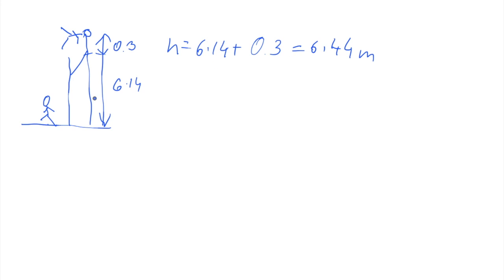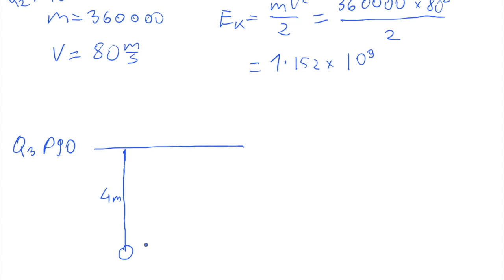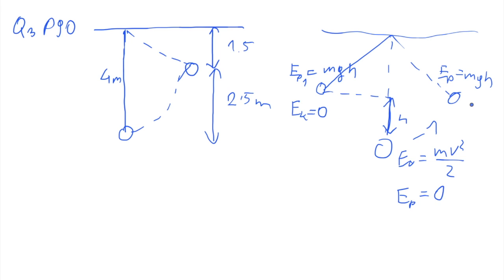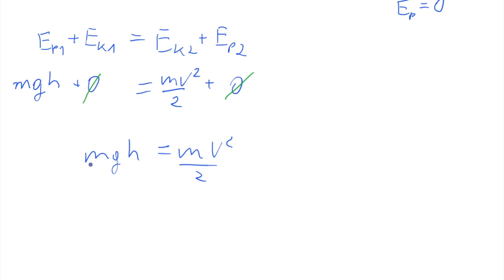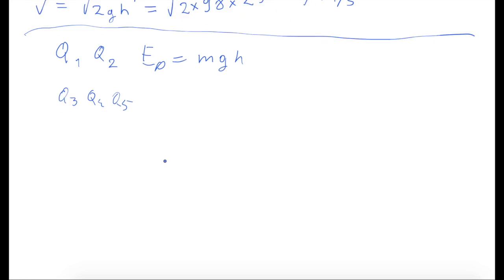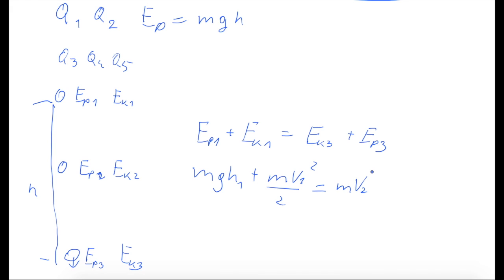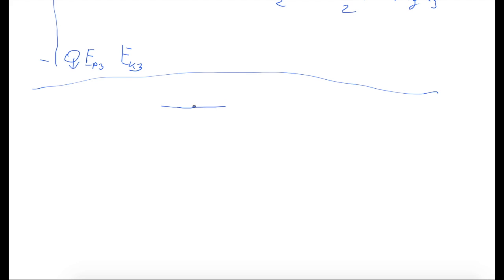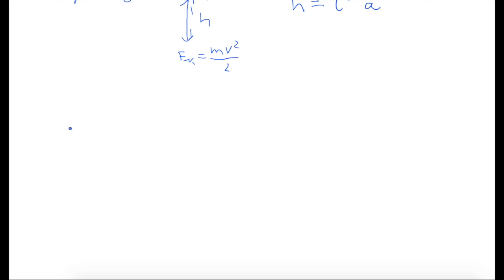Energy related problem examples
Examples of Energy related problems solutions.